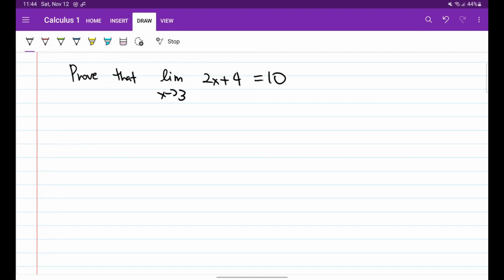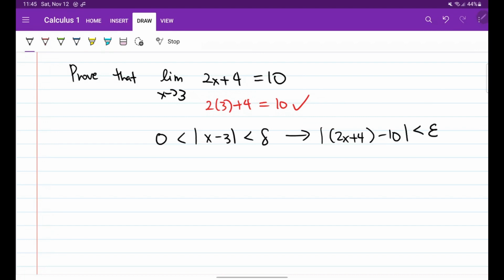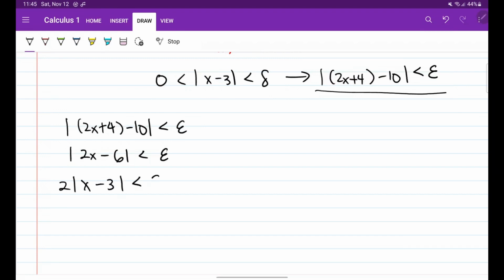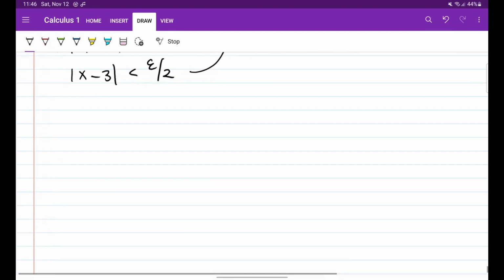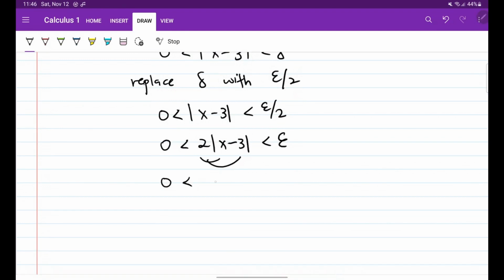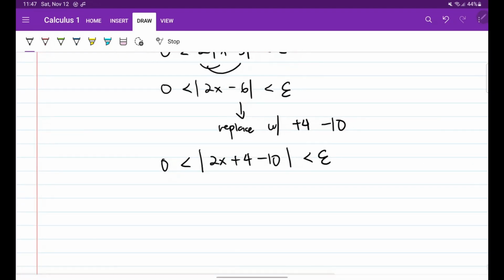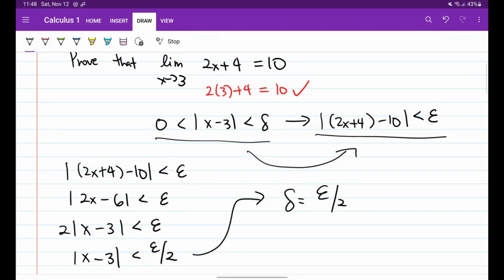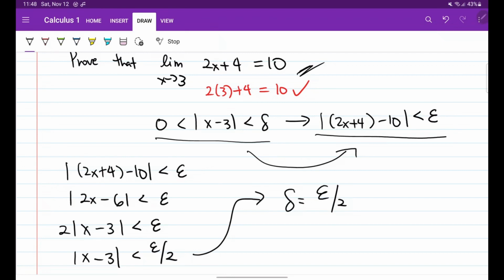Formal Definition of a Limit | Example | Quick Calculus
In this video, we will be proving a limit using the epsilon delta definition of a limit